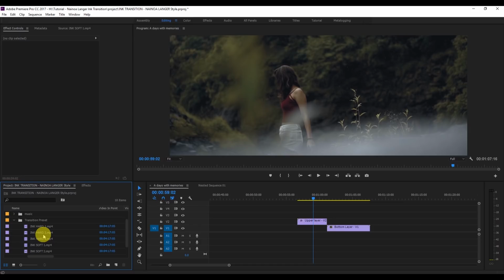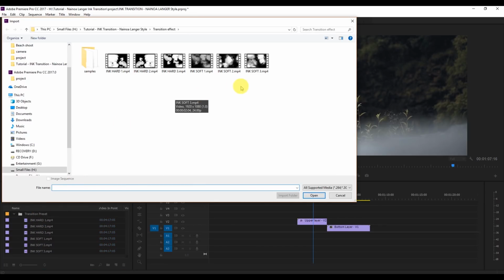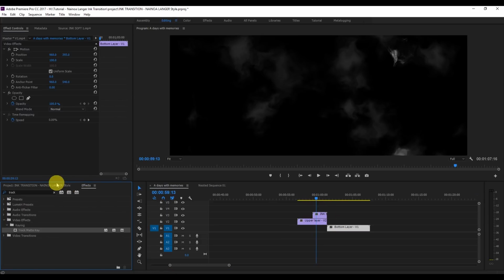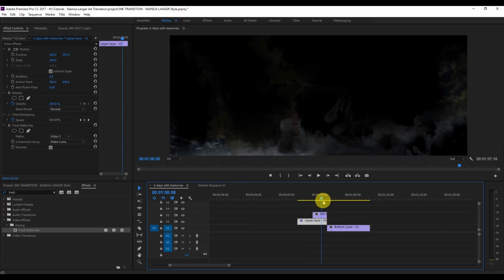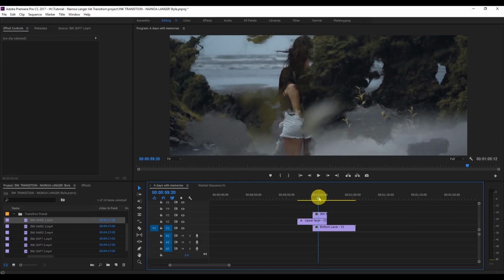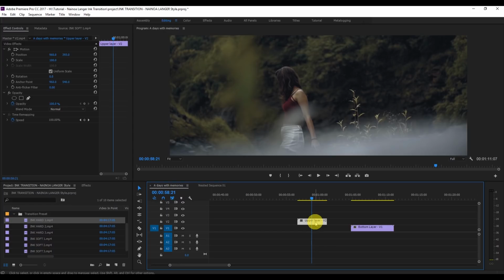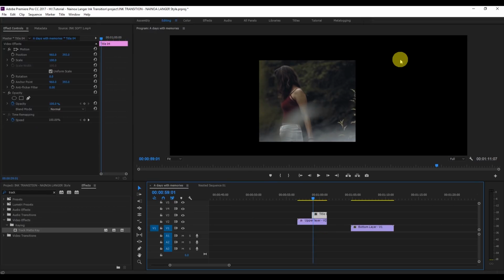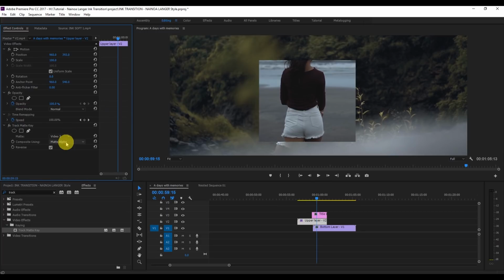How to create INK Transition(Nainoa Langer Style) in Adobe Premiere Pro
(use code "AB2021" to get free 2 months, download unlimited songs)